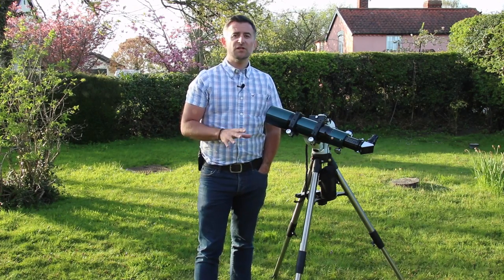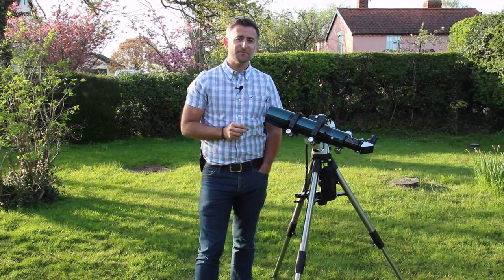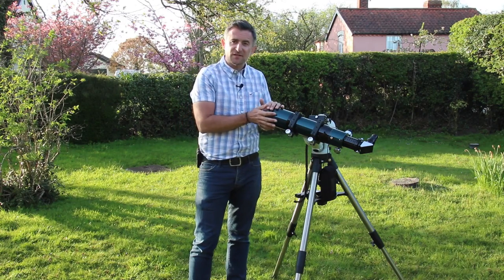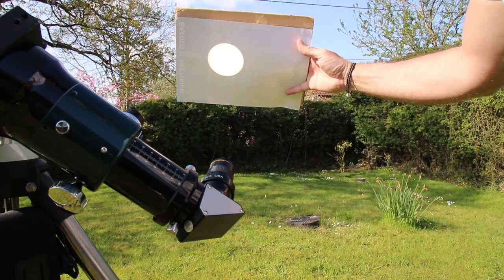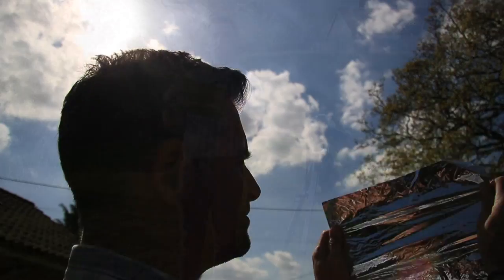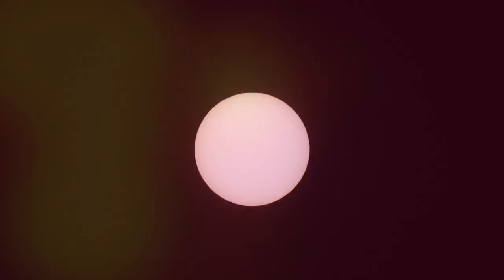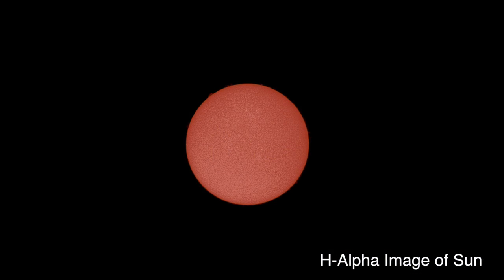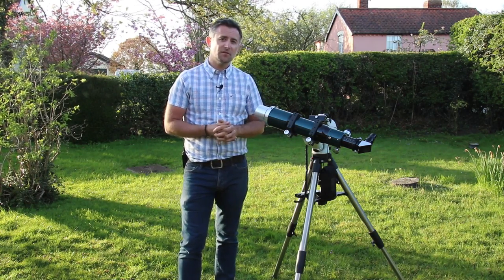TV astronomer and author Mark Thompson shows how to safely observe the Sun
Following the success of the previous video dramatically showing the dangers of solar observing, TV astronomer and author Mark Thompson shows how to safely observe the Sun